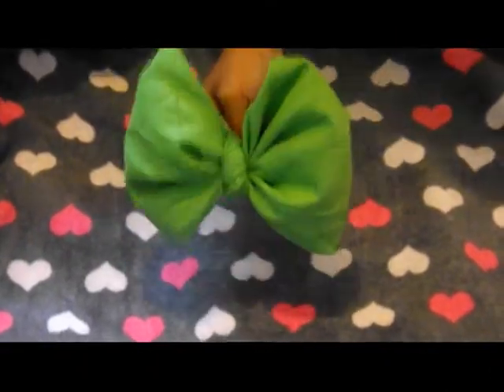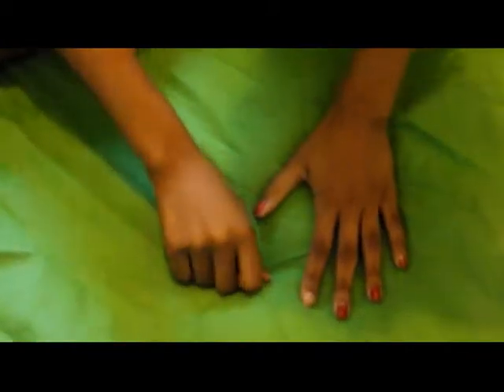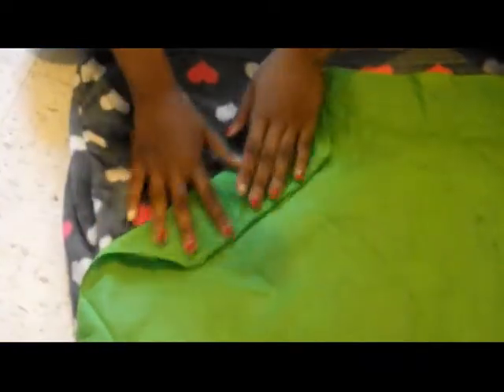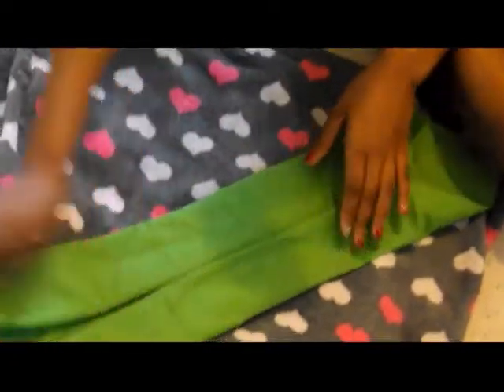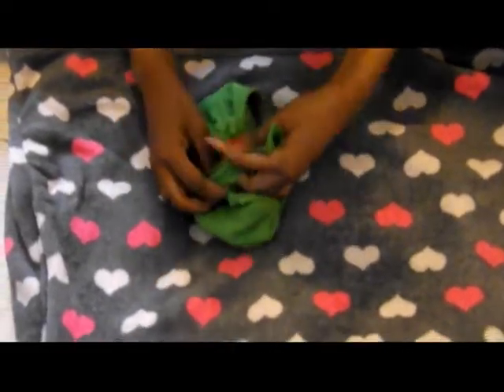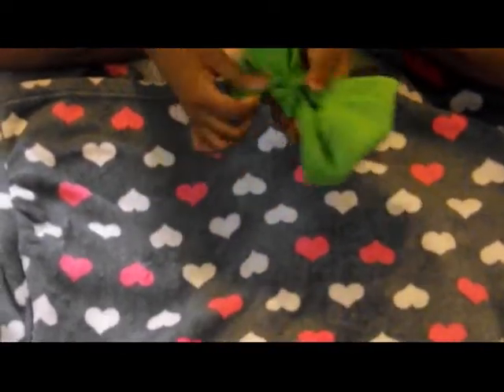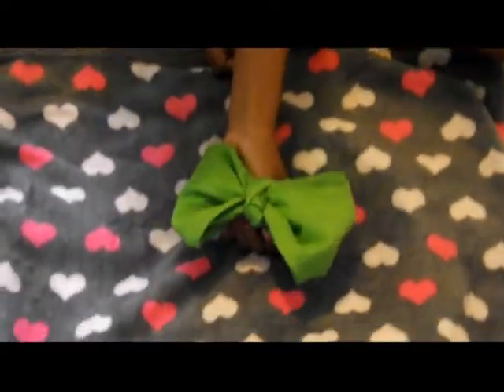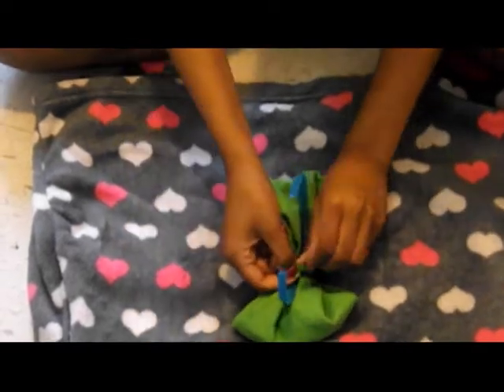-TUTORIAL- How to make a bow out of a bandana!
Just a simple tutorial vid :3 Hope you enjoy!